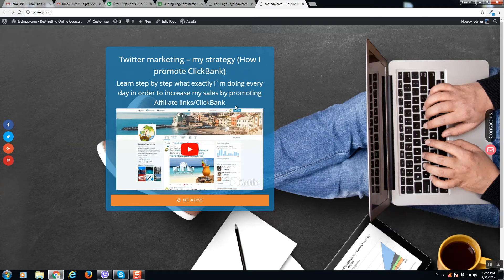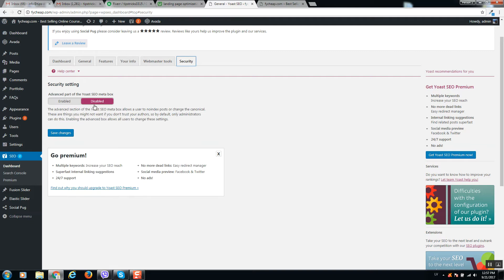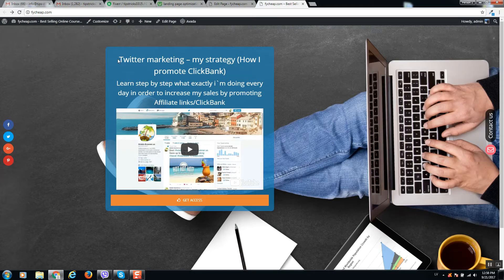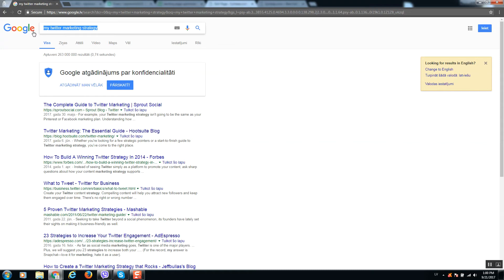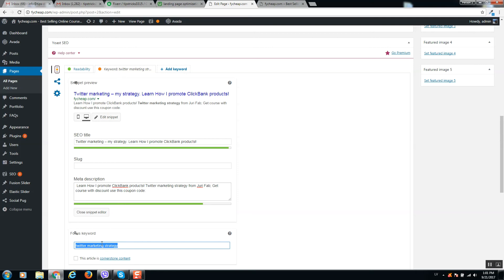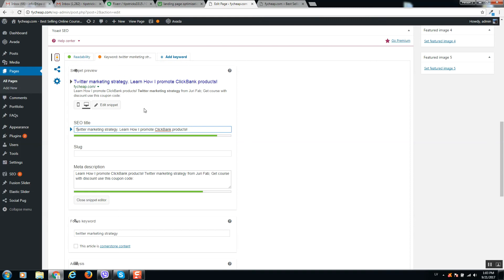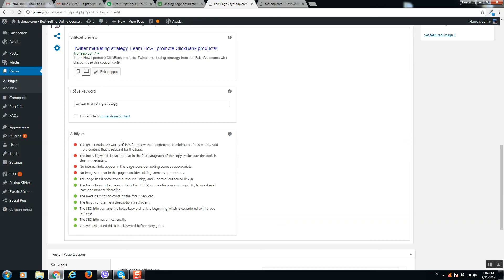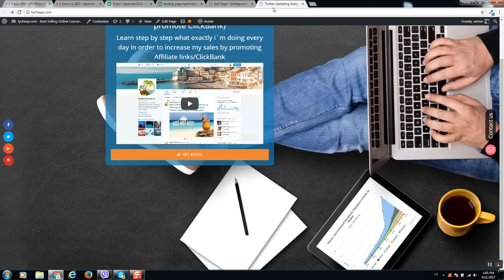SEO optimization for Landing Page using Yoast SEO plugin in WordPress